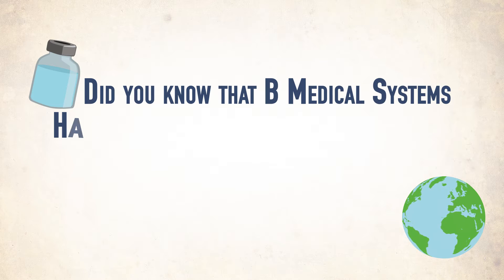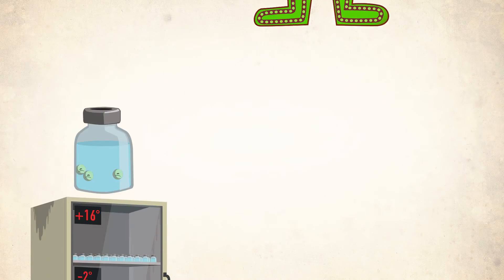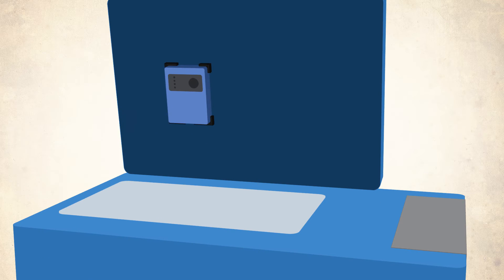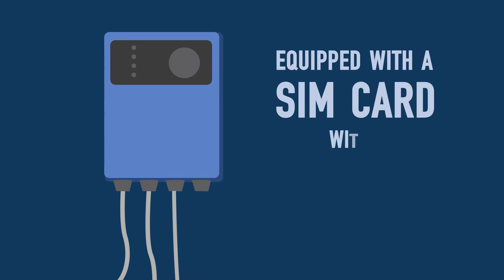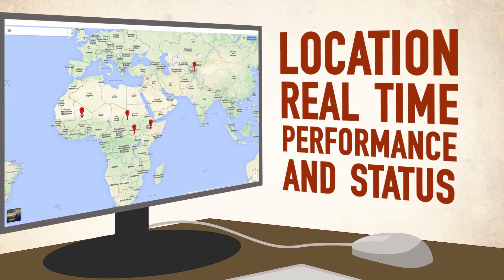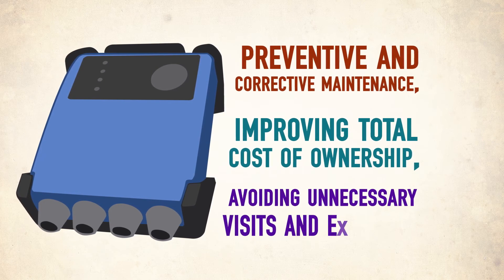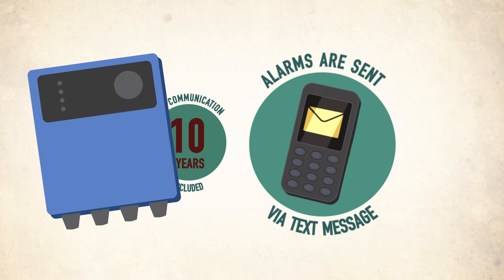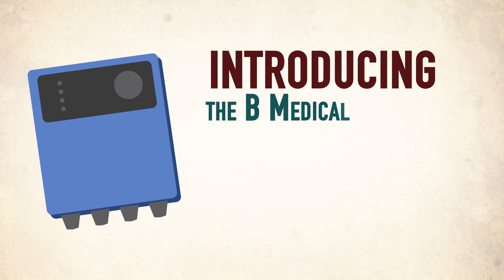How to monitor the safe transport and storage of vaccines? (EN)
When vaccines are not stored or transported in the right conditions, they lose their potency and become inefficient.

To make sure that every vaccine produced protects a human being, B  Medical Systems has developed remote temperature monitoring devices (data loggers). The RMTD makes sure that the vaccine cold chain is unbroken and guarantees that your vaccines are reliable.